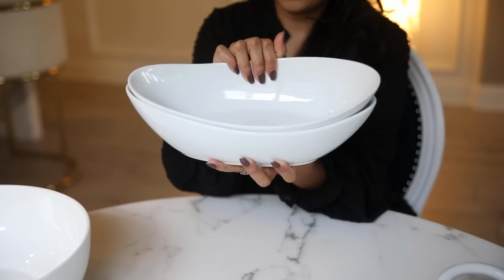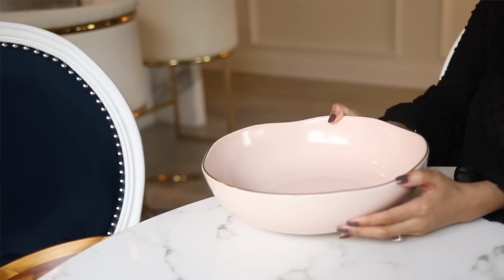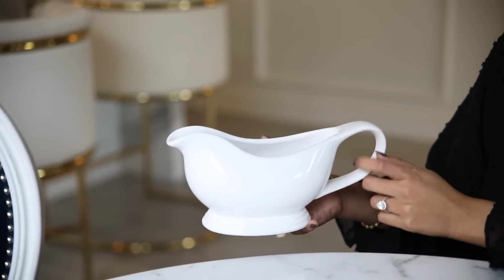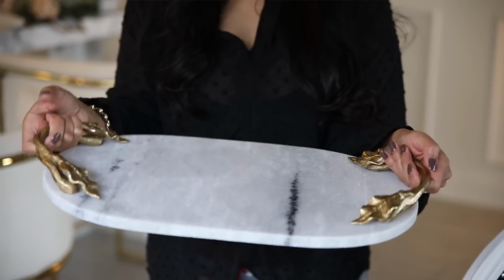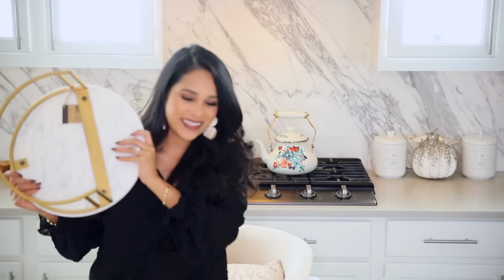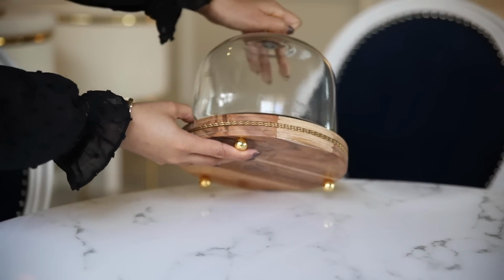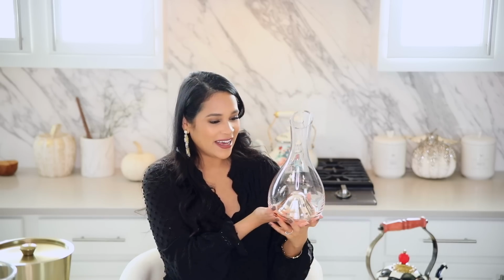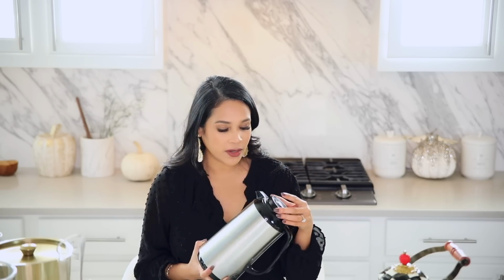Kitchen Basics - Hosting & Entertaining Essentials! MissLizHeart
Now that the holiday season is approaching I'm sharing what I consider to be kitchen basics or kitchen essentials but for entertainment and hosting. Wether you are moving into a new place or just want to revamp your kitchen items, I hope these tips can help when you are starting your entertainment collection.  Of course everyone's needs are different but I hope this serves as a good starting point! Please give the video a THUMBS UP if you enjoy and lmk if there is anything that I am missing in my collection :)

More Hosting Inspiration

I tried to link everything or something similar :)
White bowls
White dish with handle
White large bowl
Serving utensils
Gold serving utensils
Pineapple bowl
Blush & gold bowl
Wood salad bowl
Gravy bowl
White & silver  Sauce bowl (bought at home goods )
Gold silverware affordable
Flat white dish
Marble tray
Marble lazy Susan
Wood lazy Susan
Nesting table pedestal stands
Tiered tray
White Pedestal cake stand
Cheese tray with glass lid
Drink dispenser
Ice bucket
Champagne bucket
Mackenzie child tea kettle
Floral tea kettle

❤ BarkBox -Nala's favorite monthly subscription! - We both get a free bark box if you sign up using my

❤ Jouer Cosmetics - Enter 'Liz15' at checkout to receive 15% your entire purchase

Hi everyone! You can expect to see a Lifestyle videos every, anything from Home Decor to Recipes, Organization, Travel and Tags. On weekdays I  upload Beauty and Fashion Related videos which include Makeup Tutorials, Reviews, GRWM, Night and Morning Routines.

xo Liz